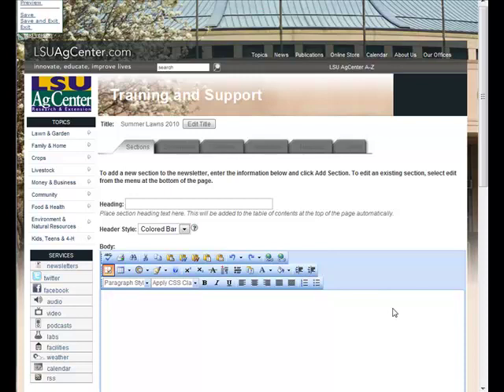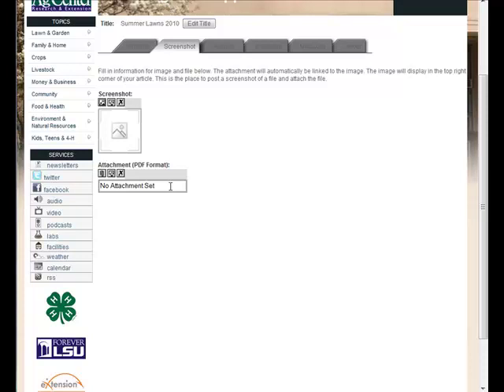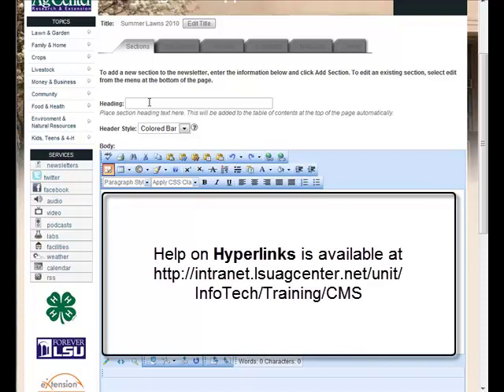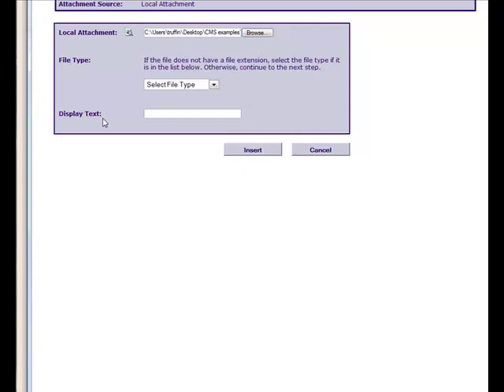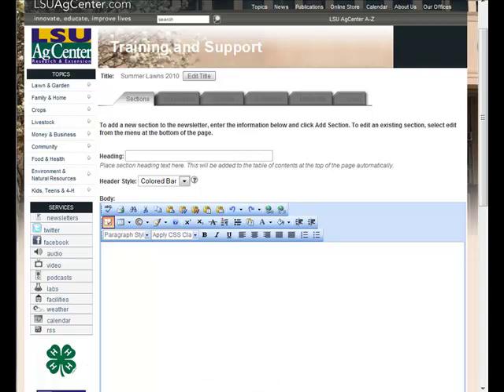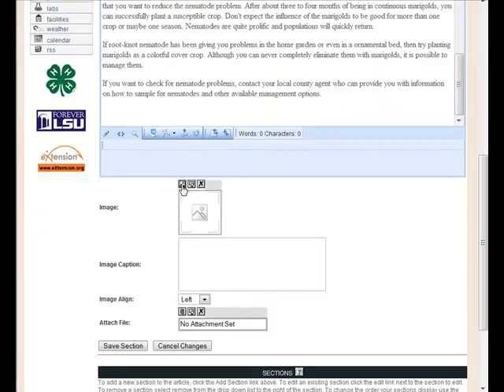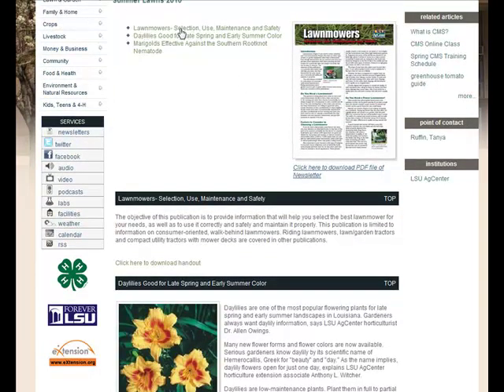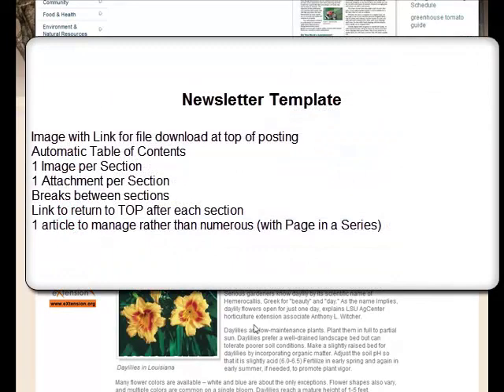Using the CMS Newletter Template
The newsletter layout allows users to post newsletters to the web using automated anchor links, more images, improved styling and the ability to add a screen shot linked to an attached pdf file. Anchor links (i.e. Table of Contents) are determined by the heading of created sections.